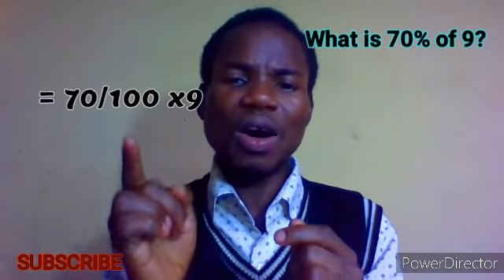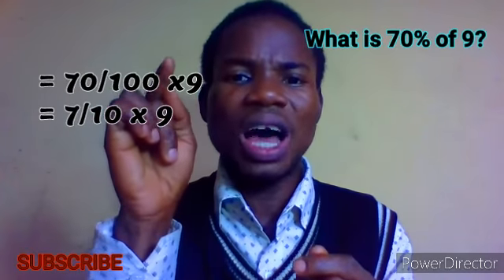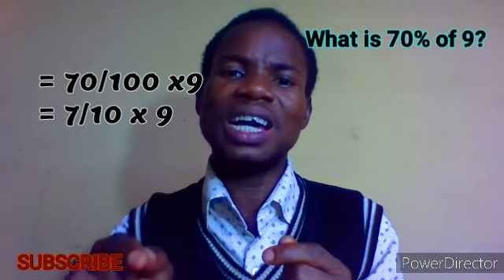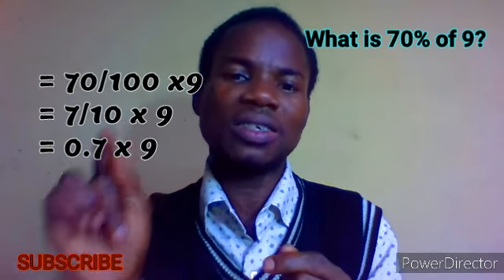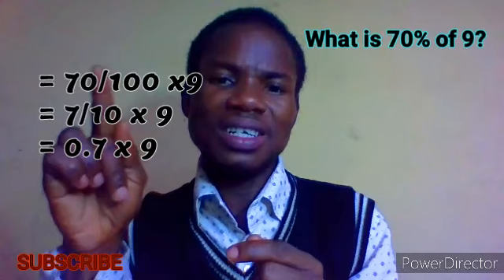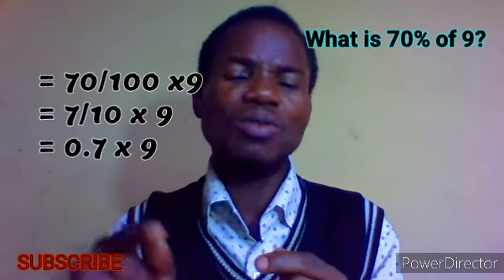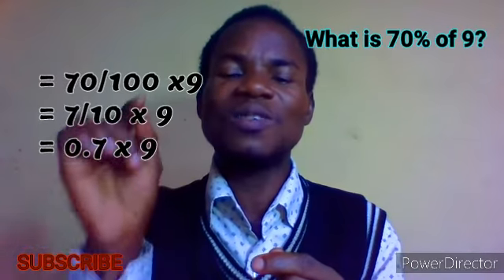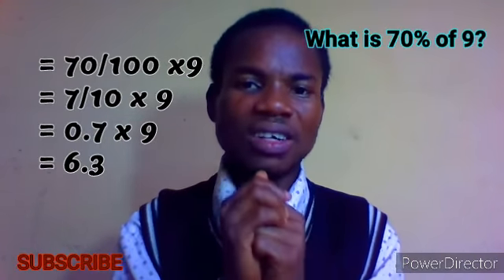MATHS MADE SIMPLE FOR CHINDREN (Percentage %)